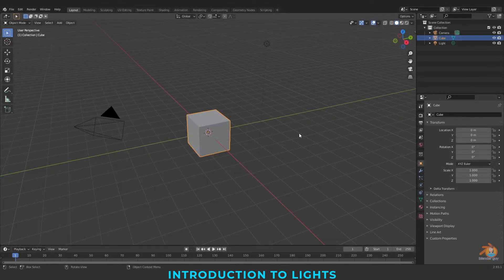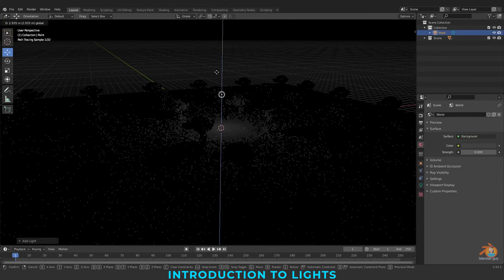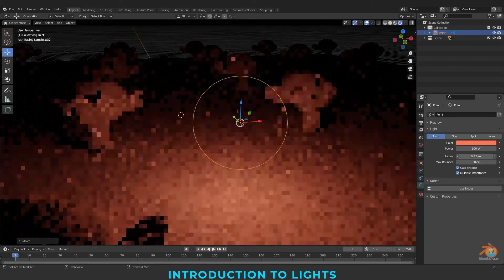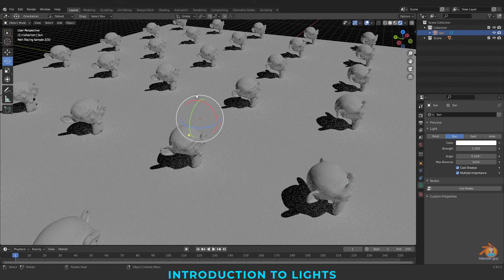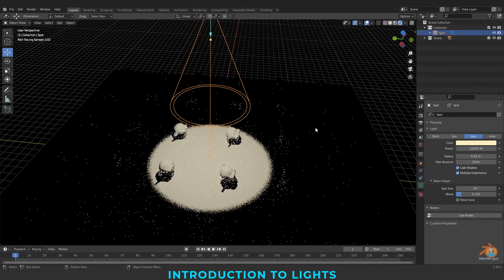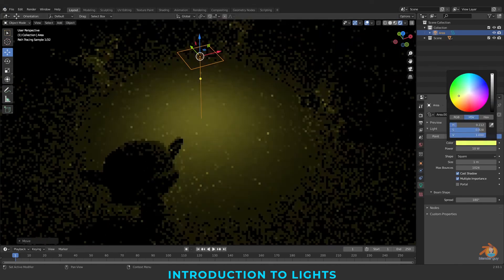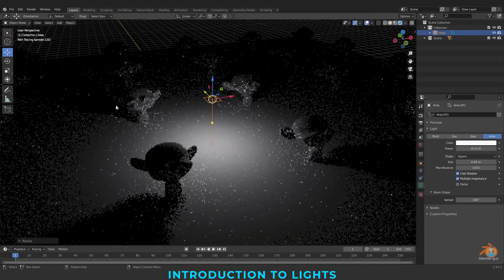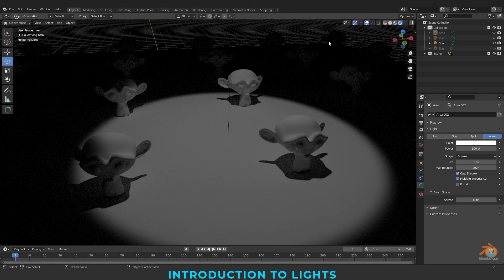Lighting for Beginners | Blender 3D | Blender Lighting Tutorial | Intro to Lights & Shadows | EP-01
Lighting for Beginners By Blender Guy
Lighting hacks Beginner level 🥇